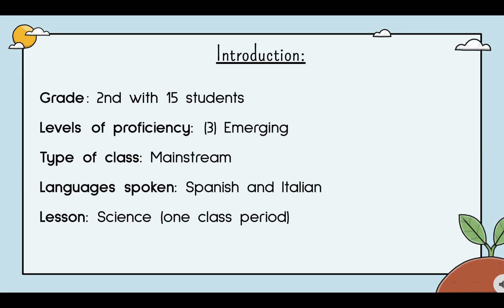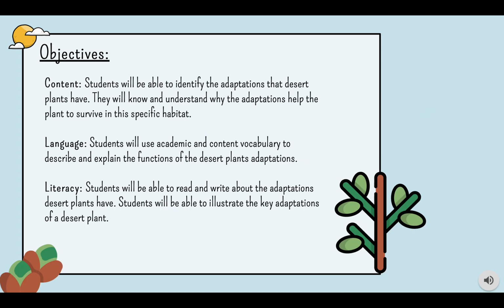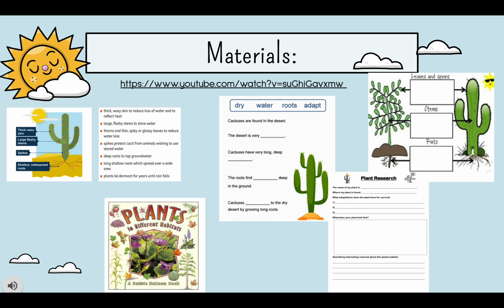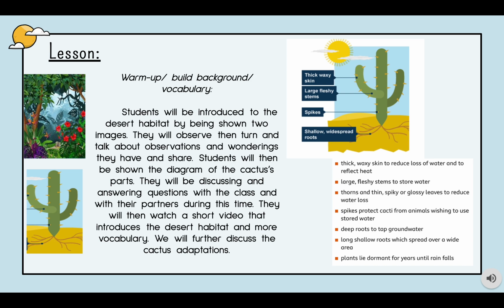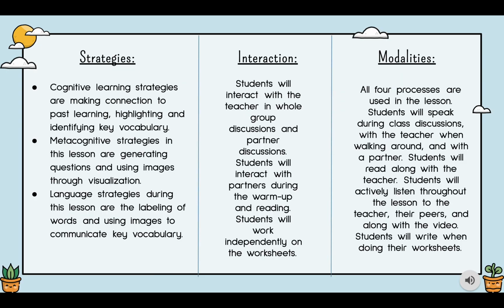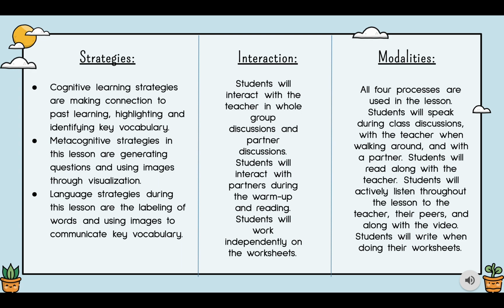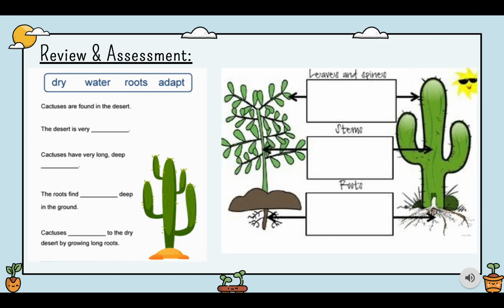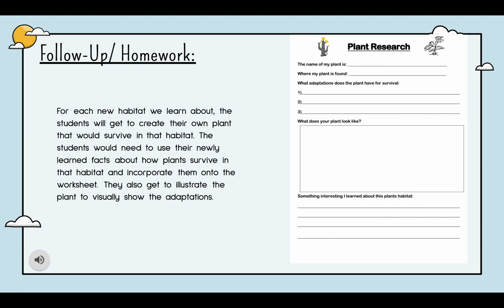Teaching demo lesson 2